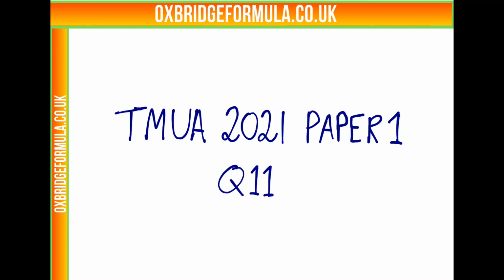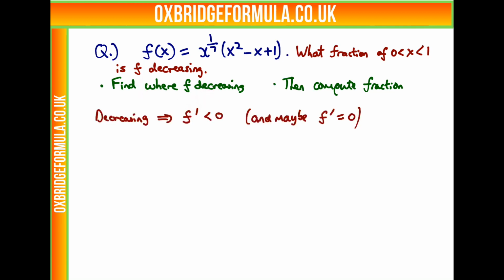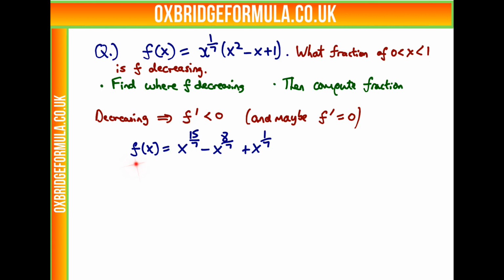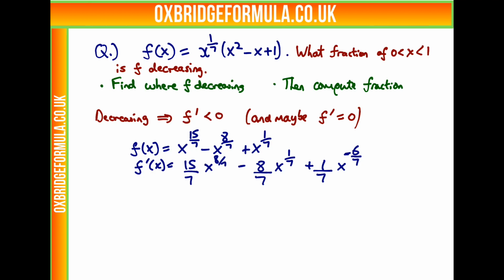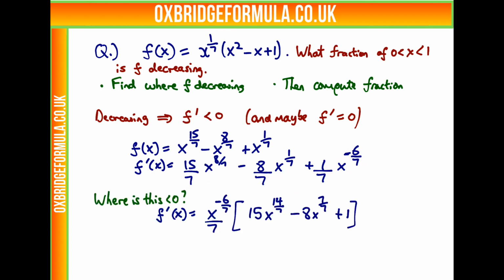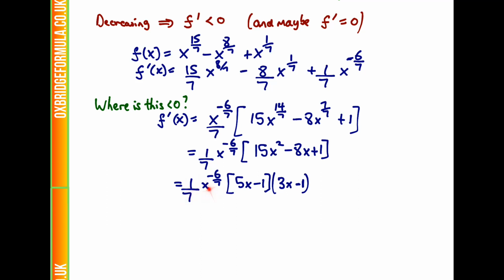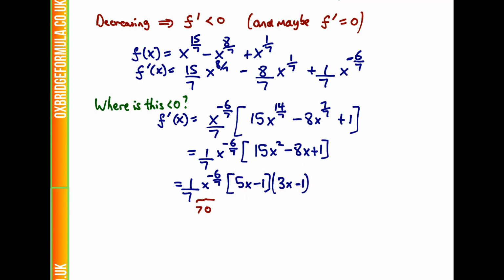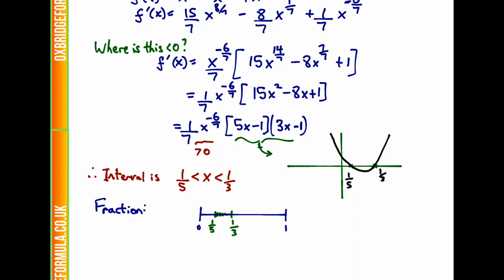TMUA 2021 Paper 1 - Q11 - Decreasing Function.mov - Worked Solution